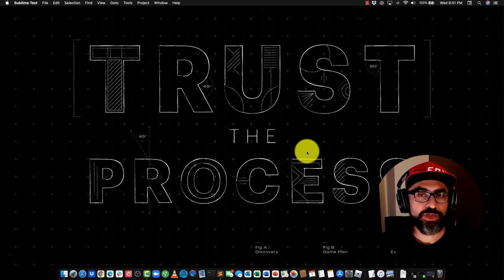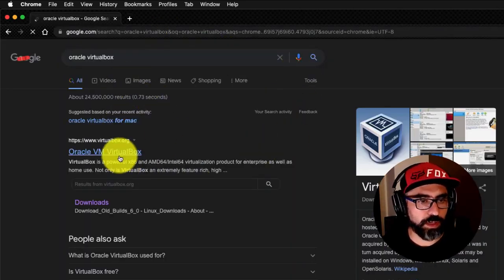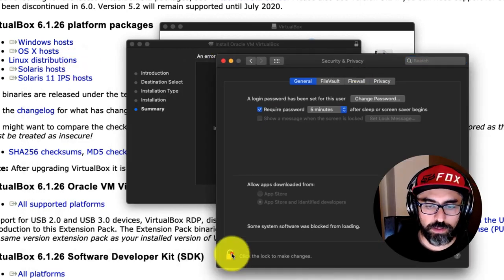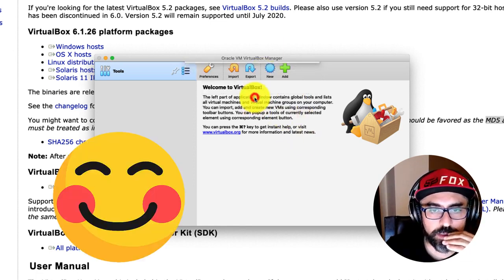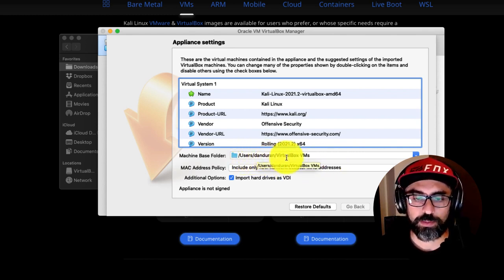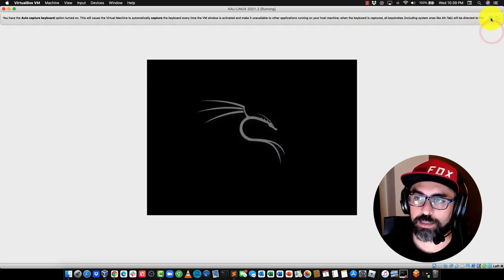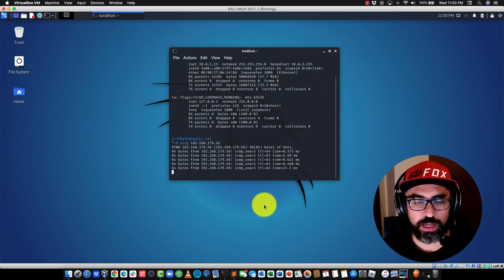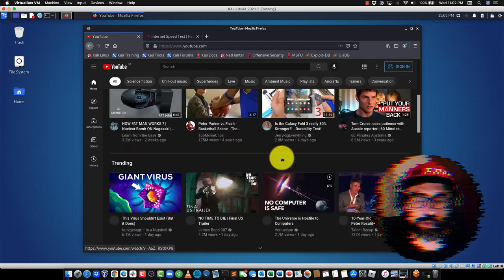SUPER EASY WAY to Install Kali Linux on Windows 10 or MacOS!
Check out this Cheat! Learning to install Kali Linux using Virtual Machine on Apple macOS (MacBook / MacBook Pro / MacBook Air and iMacs or Windows 10 PC's) is generally not a straightforward process for cyber security students and beginners. ere I make it super easy for you to install and run Kali.

The advantage of this method is that you can switch between Kali and Mac instantly as Kali is only opened as an application program that is run on top of the Mac.

KaliLinux is a Debian-derived Linux distribution designed for digital forensics and penetration testing. It is maintained and funded by Offensive Security.

This cyber security training tutorial and how-to guide helps you easily install Kali on Virtual Box.